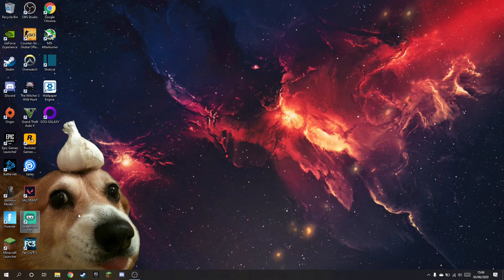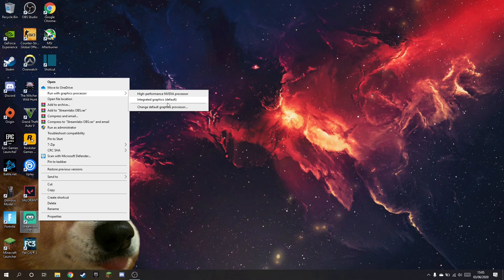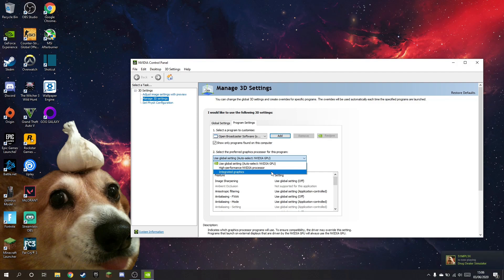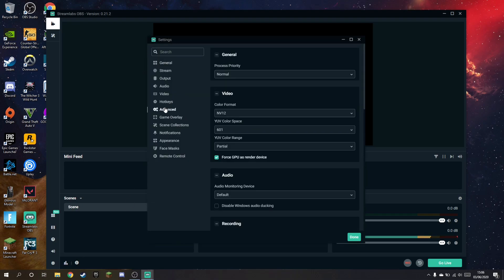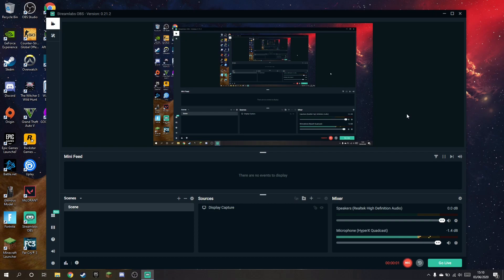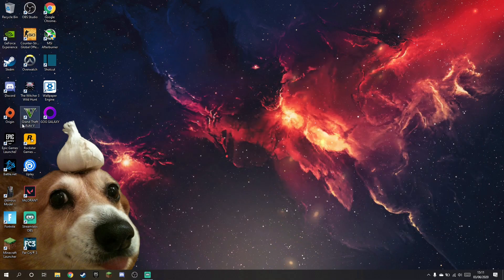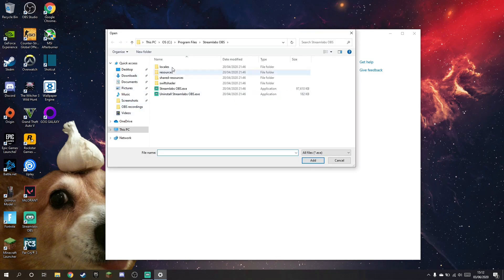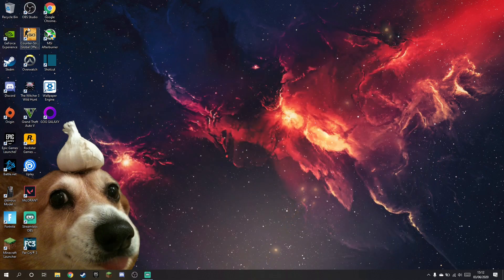Blank Screen Fix - Streamlabs and OBS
Blank screen fix for streamlabs and obs.